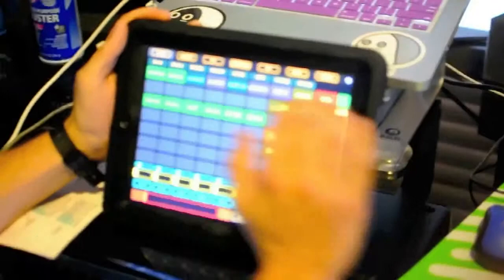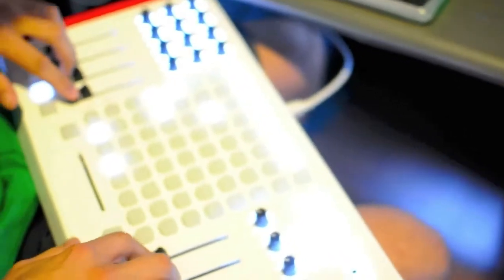ABBORIGINAL - "Join the Studio Interview"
Mike Abb, AKA Abboriginal, is a musician, producer, multimedia whiz and all around cool guy we met + saw perform at Exploded Drawing 6.

When Abboriginal invited us over to check out his set up, he demoed a couple of tunes for us and gave JTS a little insight on how he got to where he is. Check it out!